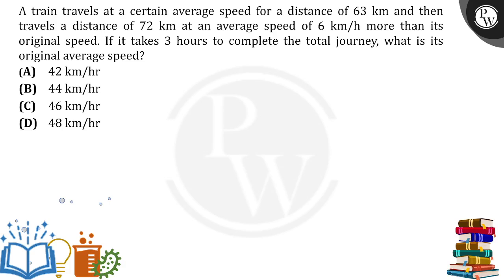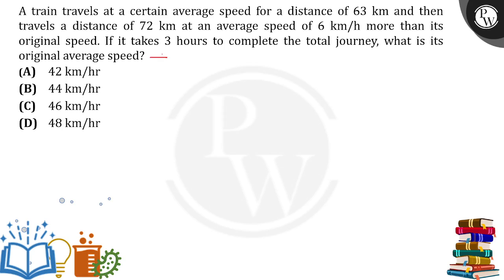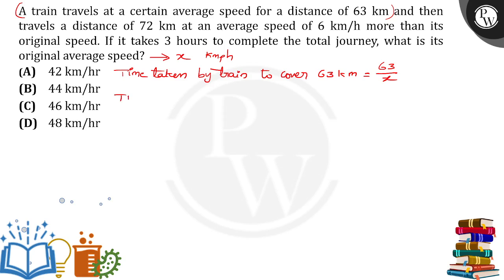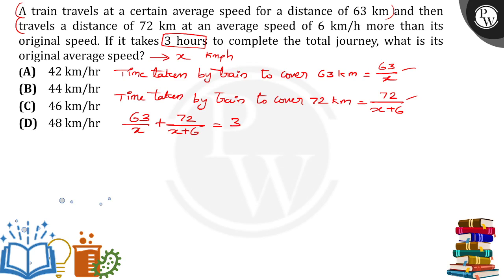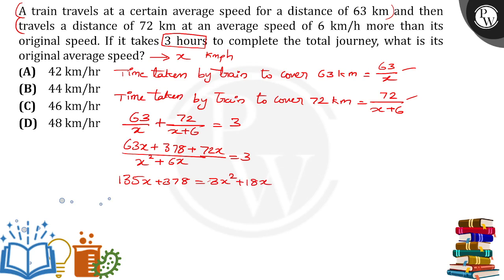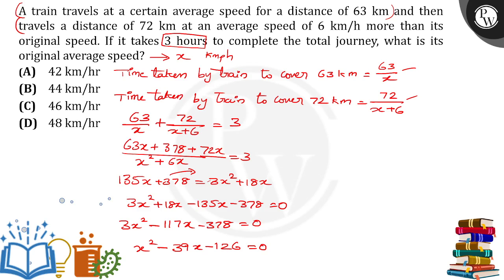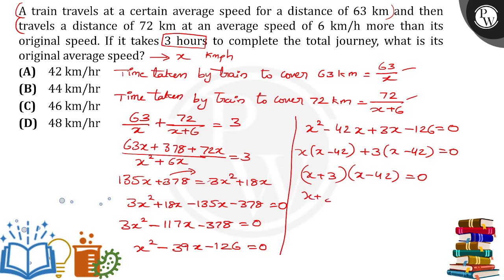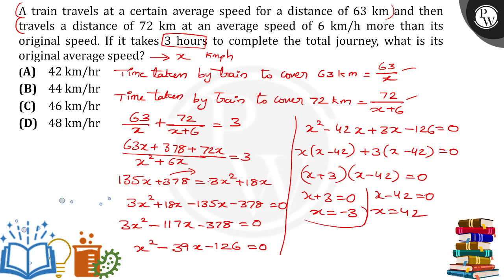A train travels at a certain average speed for a distance of \(63 km\) and then travels a distan....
A train travels at a certain average speed for a distance of \(63 km\) and then travels a distance of \(72 km\) at an average speed of \(6 km / h\) more than its original speed. If it takes 3 hours to complete the total journey, what is its original average speed?